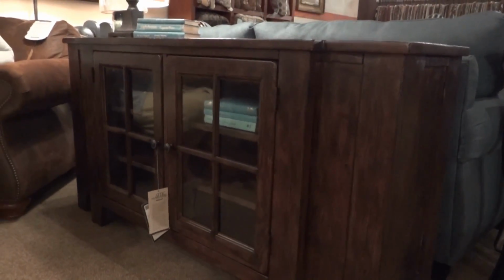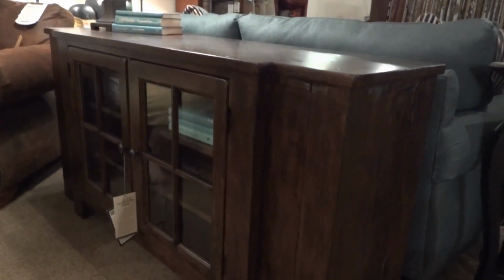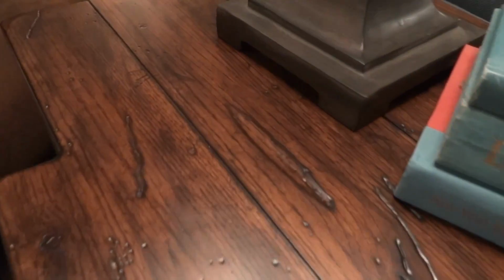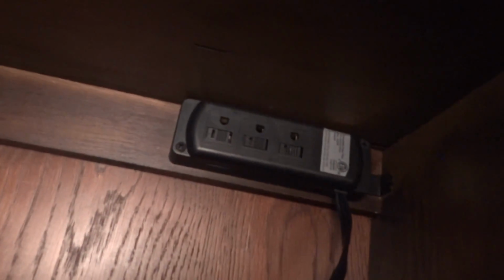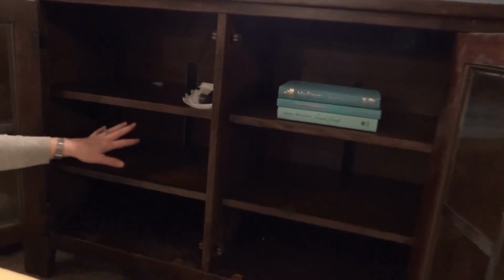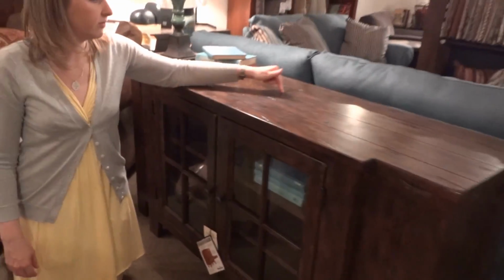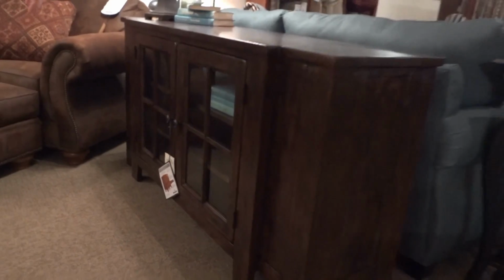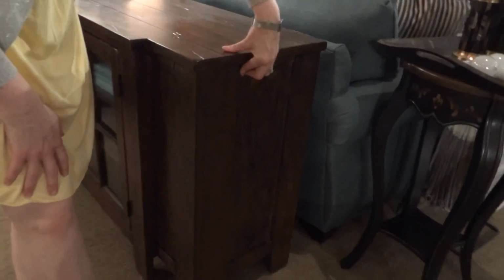Broyhill Furniture Attic Heirlooms Console Table Review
Welcome to Discover Furniture! This video offers an in-depth look at the Attic Heirlooms Console Table from Broyhill Furniture.  Learn about the unique attributes of these pieces as you enjoy up-close high-definition video shots of their beautiful details. Please give this a thumbs up if you like this 'Broyhill Furniture Attic Heirlooms Console Table Review' video!

This furniture review video was filmed at Stillwater Furniture Showcase located at 424 S. Main Street in Stillwater, Oklahoma